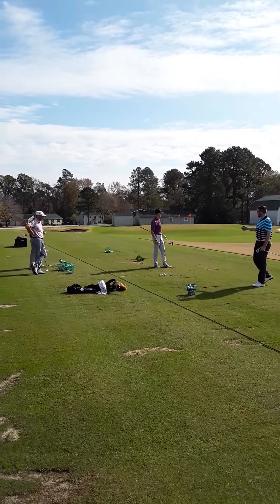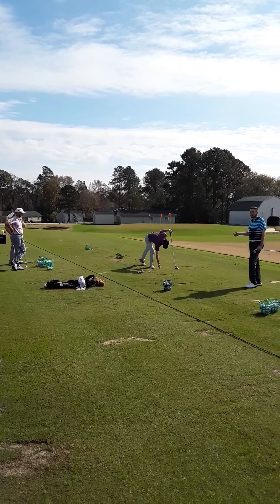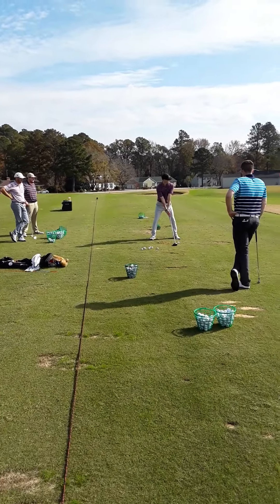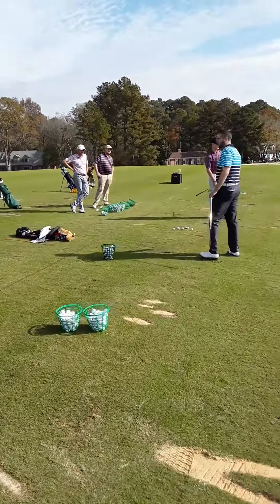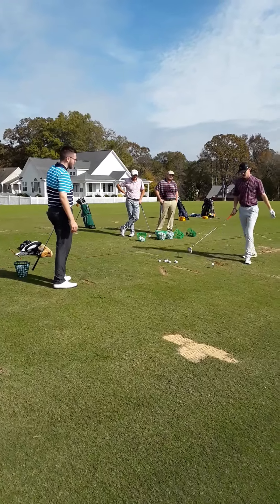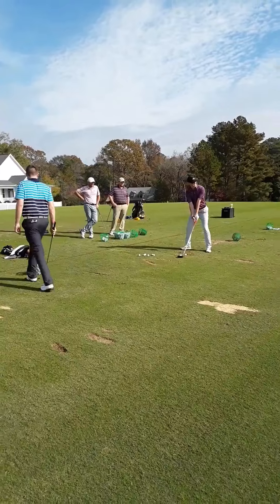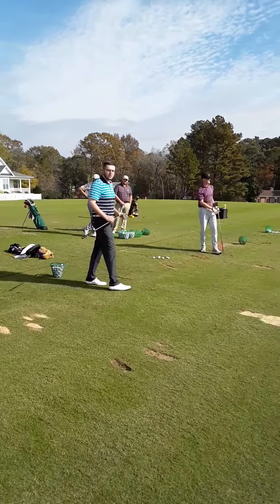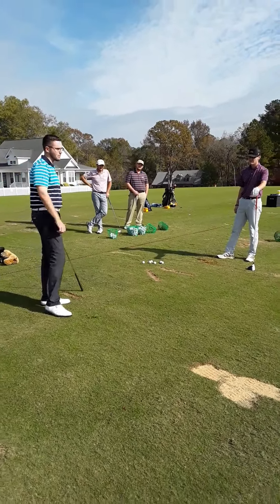Explanations and Demonstrations